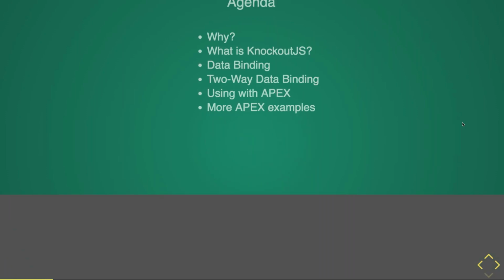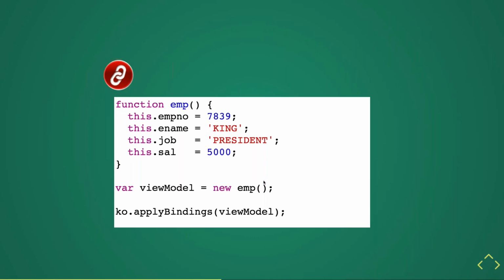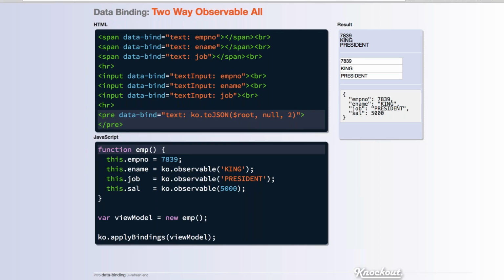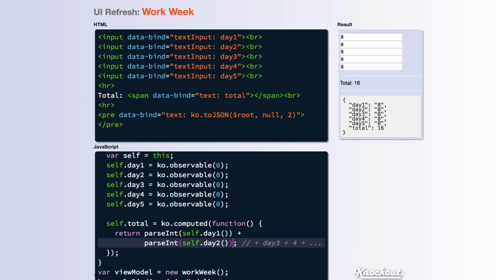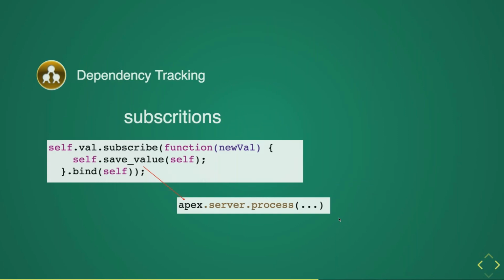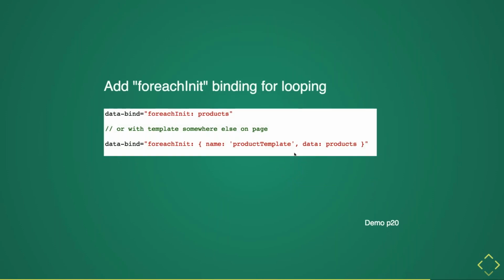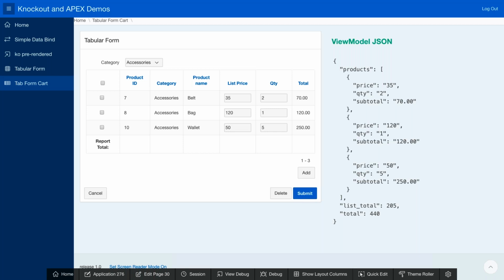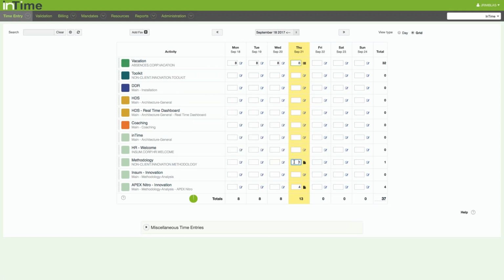Deliver a Knockout with your APEX Applications with Jorge Rimblas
Join Jorge Rimblas as he presents Kscope17's session: Deliver a Knockout with your APEX Applications.

KnockoutJS provides two-way data binding between JavaScript and DOM elements and it's also the foundation for OracleJET. Whether you use OracleJET or not, KnockoutJS can deliver more pizzazz to your APEX pages.
If you often feel your Dynamic Actions are getting too complex, or they are one line of code away from disaster, this session is for you.

Come and get a short KnockoutJS tutorial and learn how to integrate it with APEX.